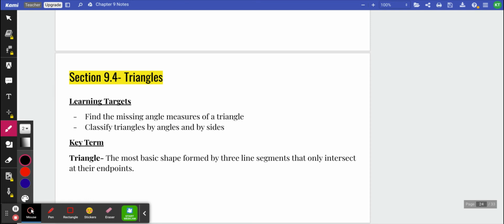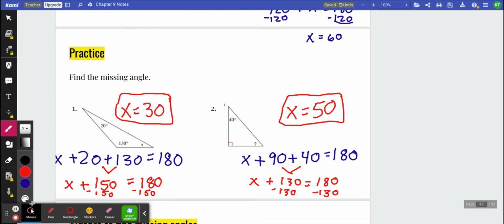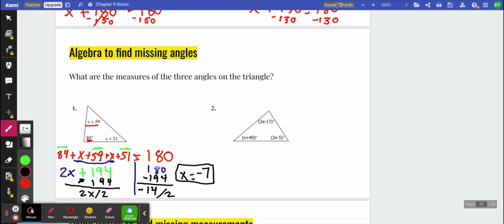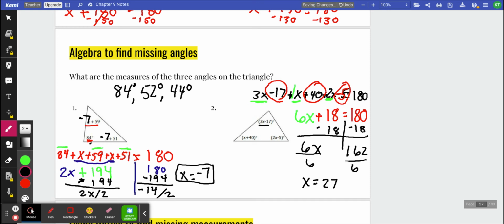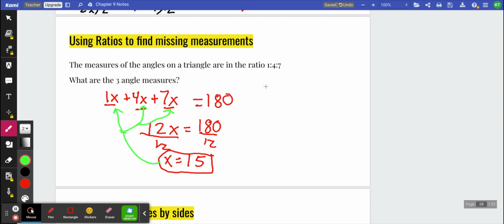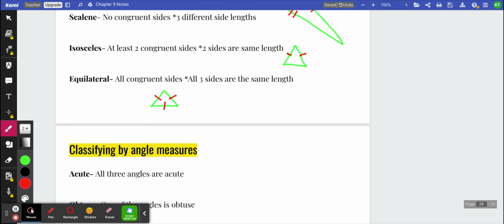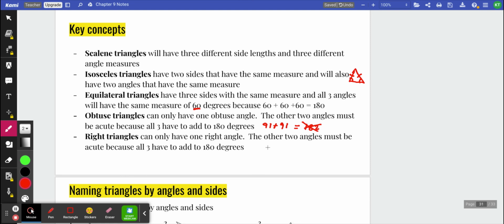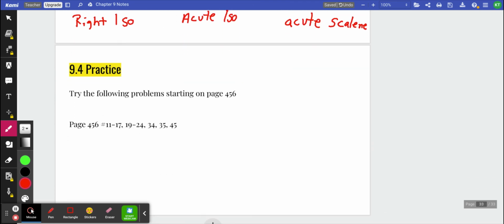Section 9.4 Notes